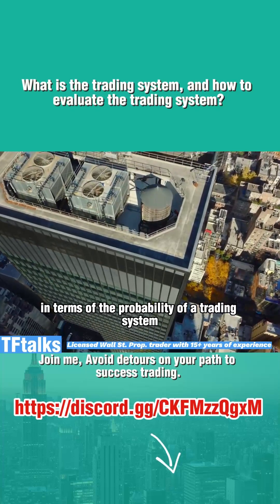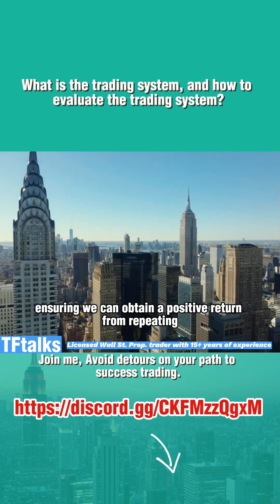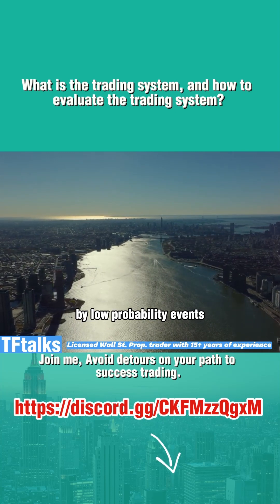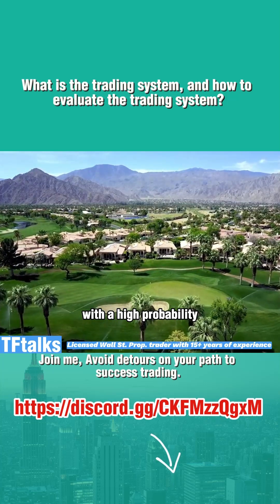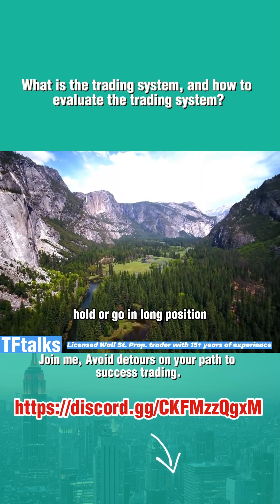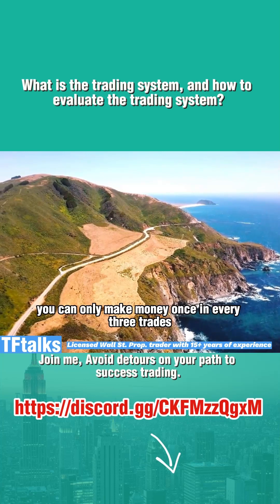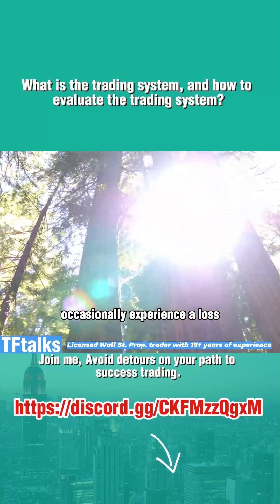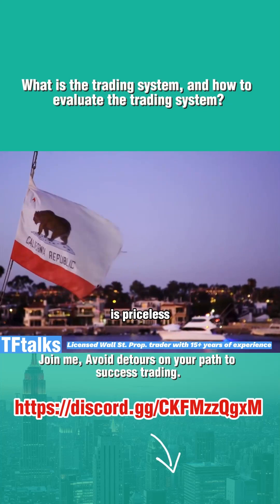What is the trading system and how to evaluate the trading system